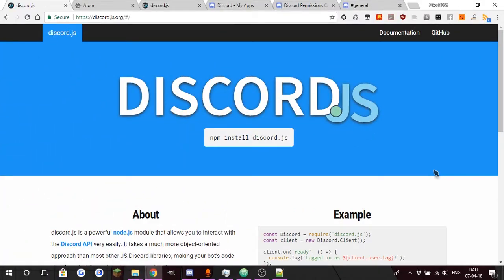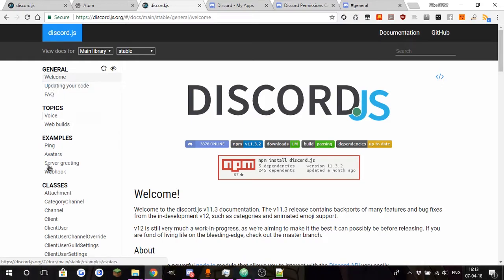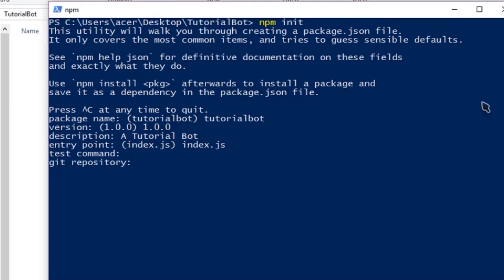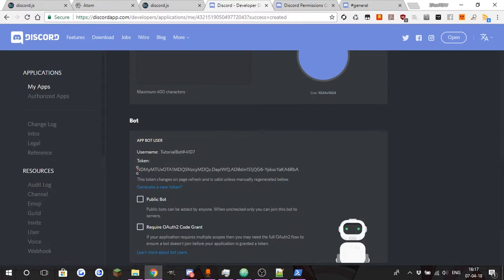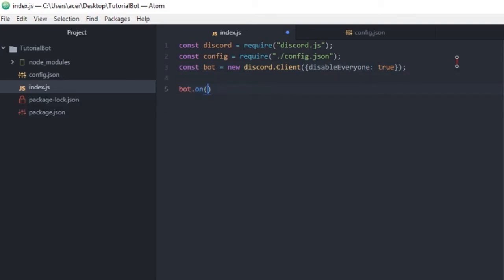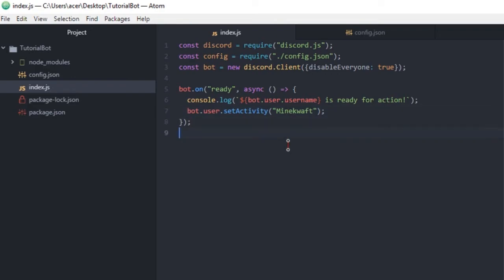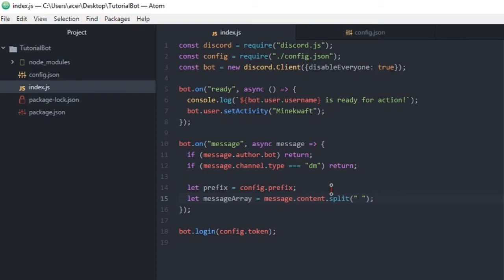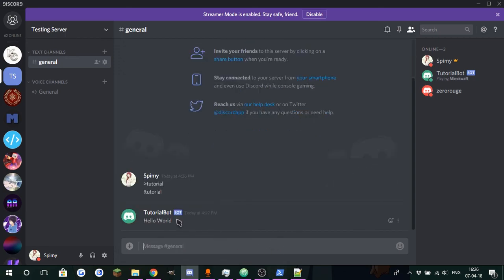[Discord.JS] Project Setup + Hello World! | Episode 1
Welcome to a new series where I, synopNode() [also William], show you how to code a Discord Bot using NodeJs with the Discord.JS API from scratch!

▬▬▬▬ VIDEO INFO ▬▬▬▬
• Language: NodeJs
• External library (API): Discord.JS

▬▬▬▬ CREDITS ▬▬▬▬
• Intro:
→Name: LucasYB

→Myself